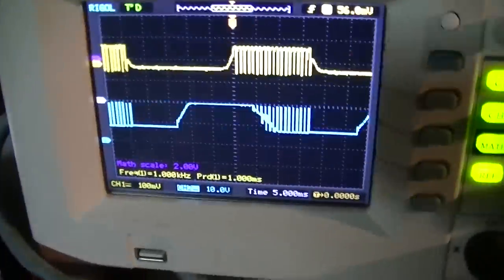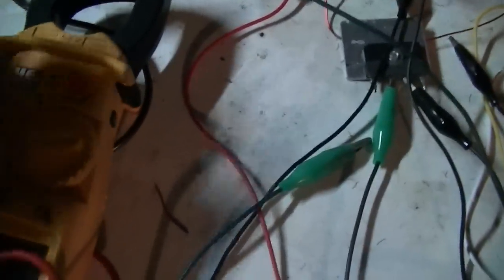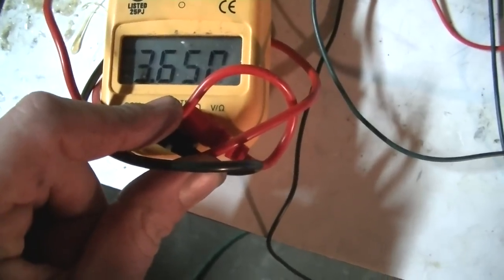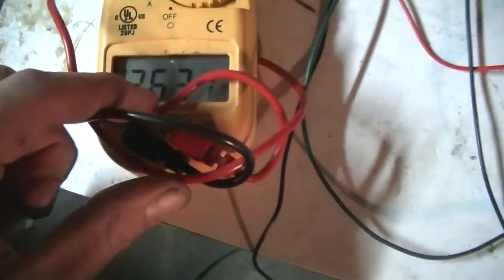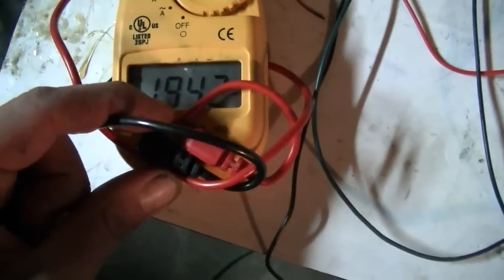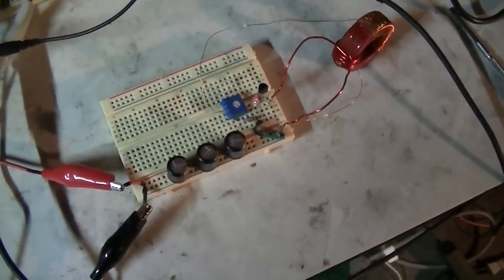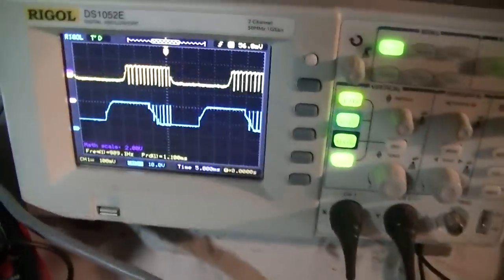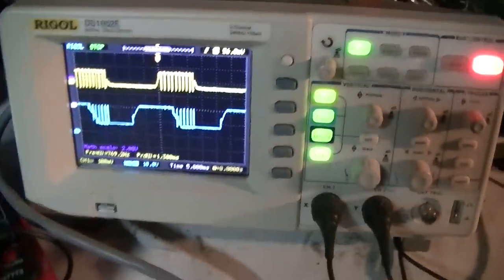PMBO2014 Entry Video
This is doing work for a centrifugal graphene ionic exchanger.  At least that's the theory ;)  I didn't have time to clean it all up or perfect the joule thief.   The scope channels are across the NPN Transistor's Base to Emitter and the PNP Transistors Collector to Ground.  This was a blast though and I appreciate all involved.